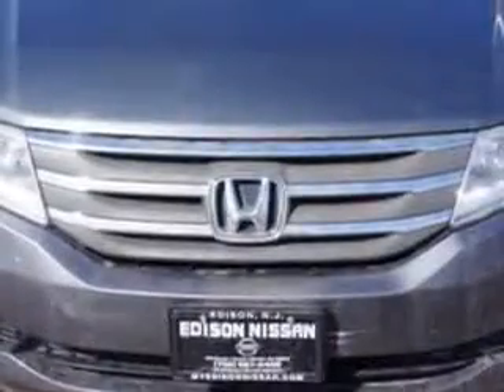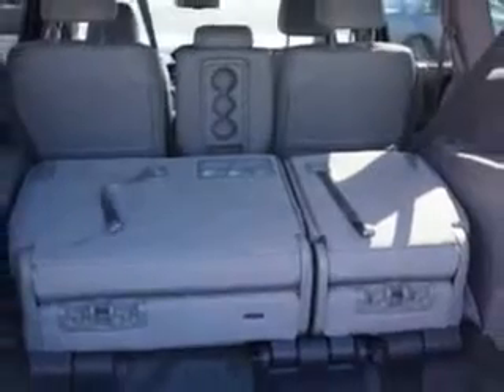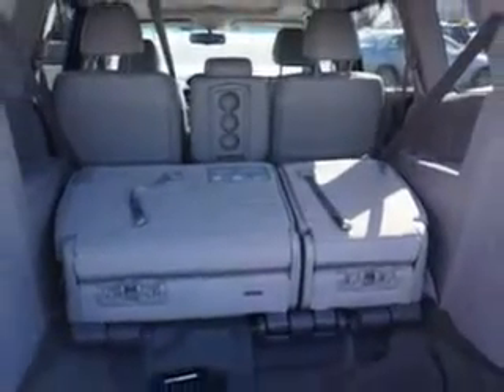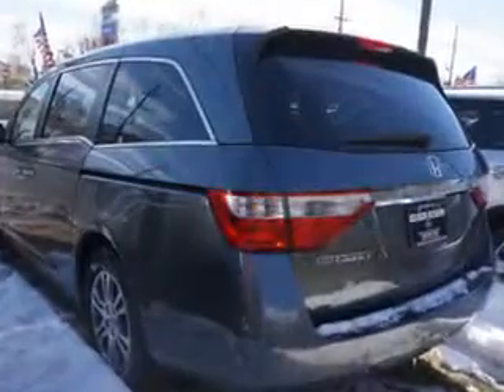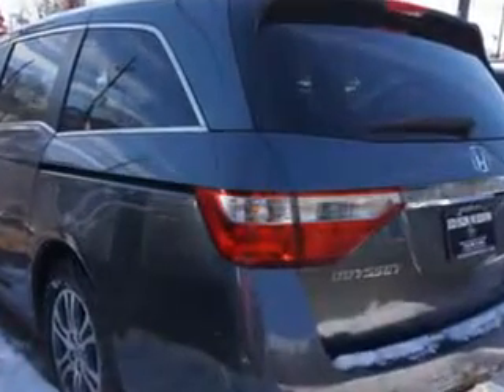2012 Honda Odyssey Edison Nissan Edison, NJ 08817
Honda Odyssey Edison Nissan knows you want more in a car. You have a purpose for your vehicle. Check out this Smoky Topaz Metallic Honda Odyssey EX-L 4dr Mini-Van w/DVD, equipped with a 6 Cylinder engine and an automatic transmission.
MILES: 33,543
VIN:5FNRL5H6XCB018306

Edison Nissan
401 Route 1 South
Edison, New Jersey 08817